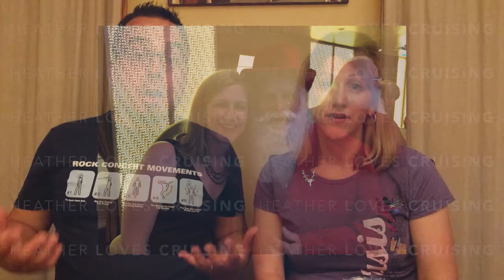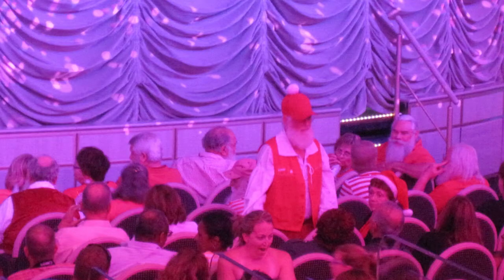Princess Regal - Our 6 Favorites... and the man with the white beard!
Our 6 favorite things (and tips) from sailing on the Princess Regal Cruise Ship!